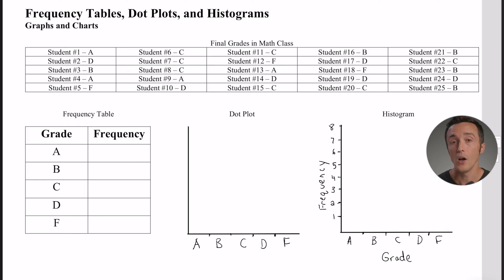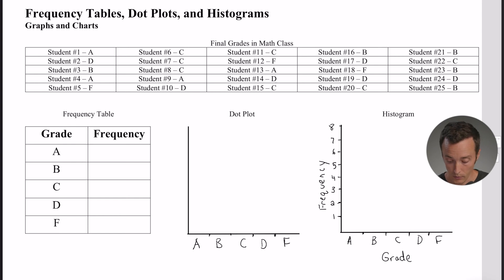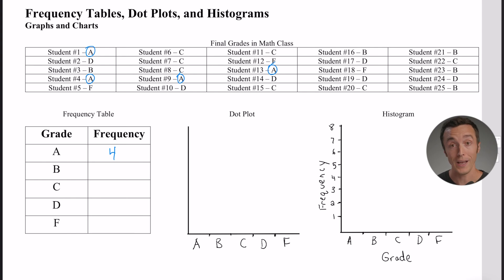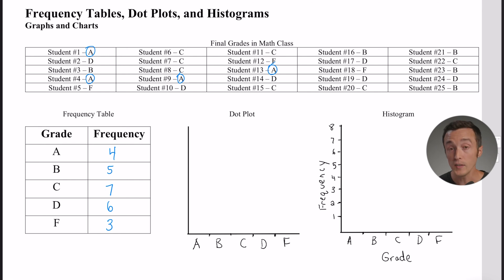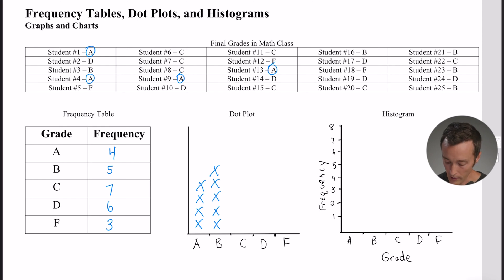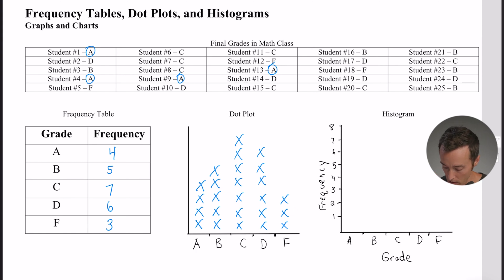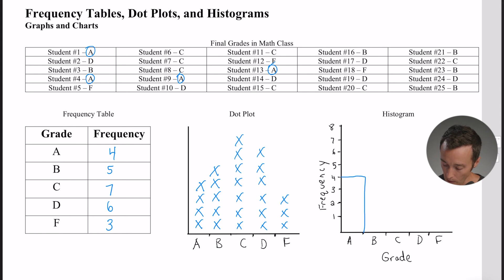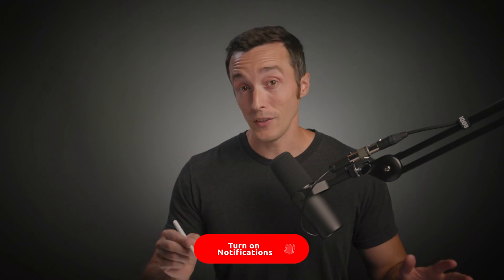Frequency Tables, Dots Plots, and Histograms | Milanese Math